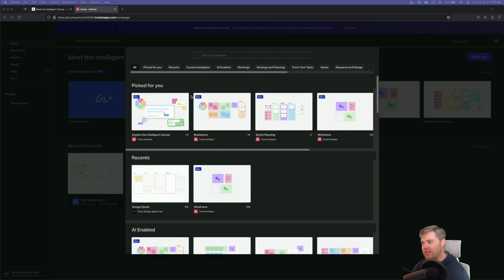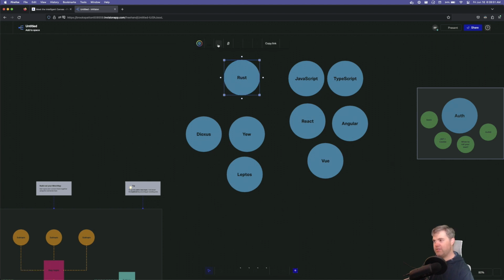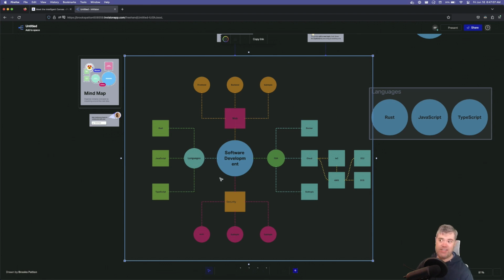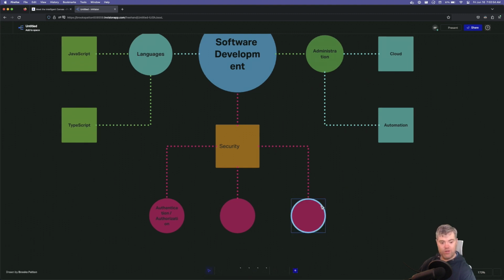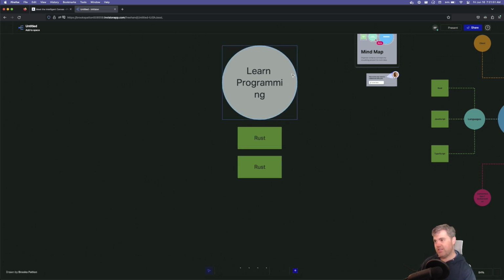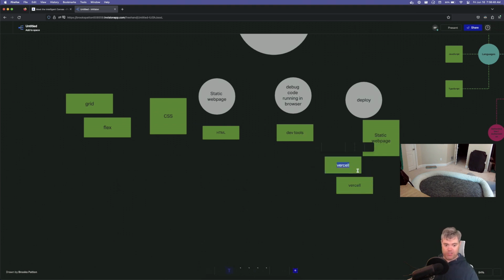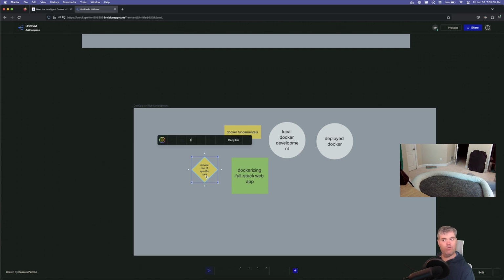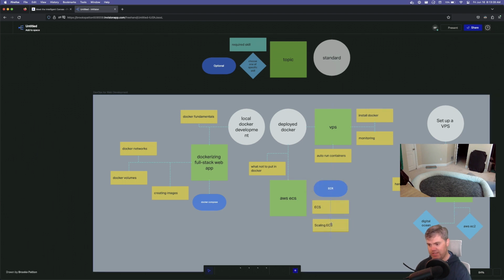Stream archive: Technology map for creating courses (2023-06-16)